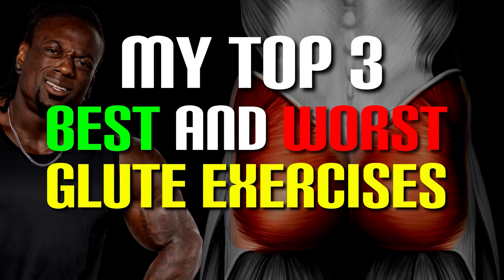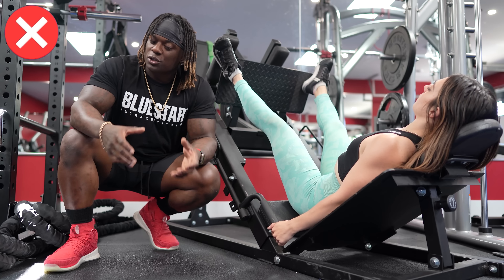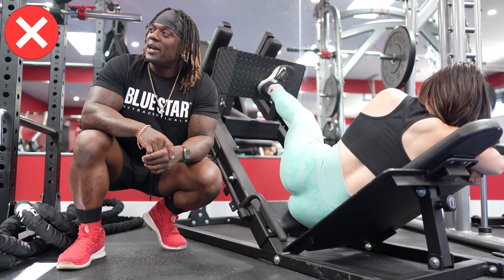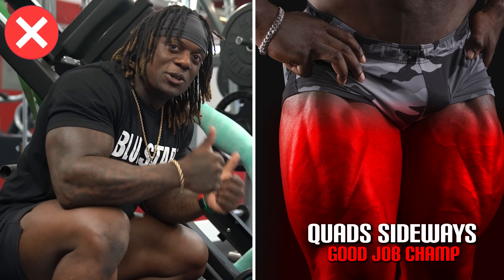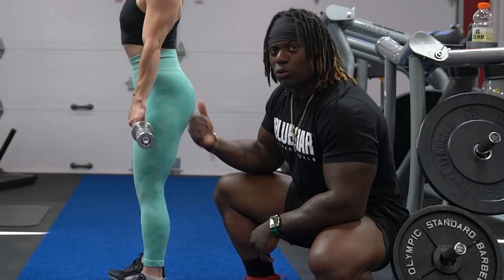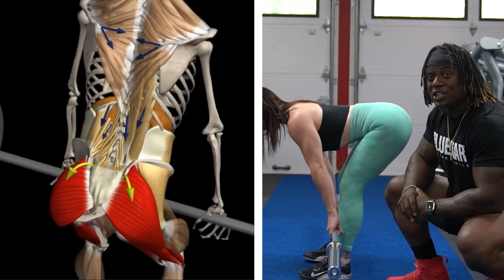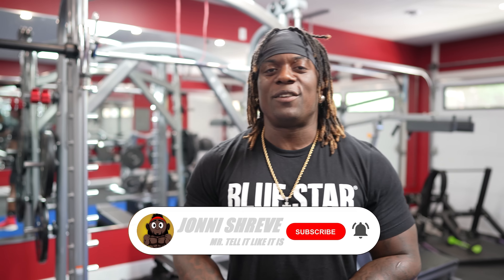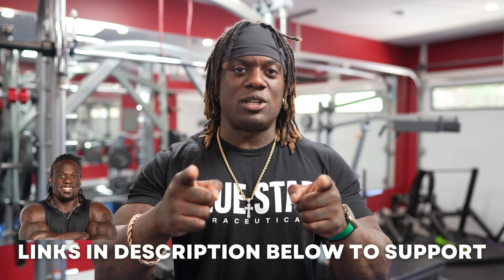How to Grow a BUTT | The BEST And WORST Way to Train Glutes (3 KEY MISTAKES)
TOP WORST AND BEST GLUTE EXERCISES!

Intro - 00:00

WORST WAY
Wide Stance Leg Press - 00:57
Side Leg Press - 01:34
Donkey Kicks - 02:21

BEST WAY
Any Type Of Squat - 03:36
Romanian Deadlift - 04:01
Lunge Variations - 04:42

Outro - 05:21